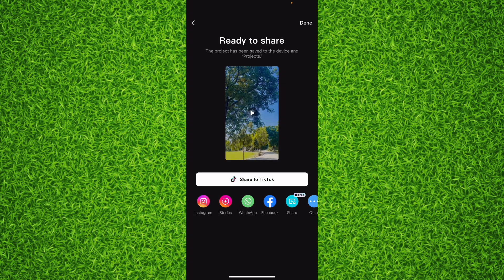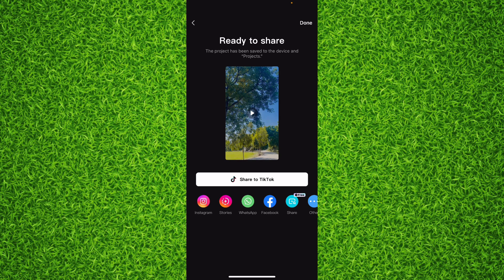How to Save Videos from Capcut to Gallery in 2024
Learn how to save your videos from Capcut to your gallery in 2024 with this easy tutorial. Don't miss out on this important step!